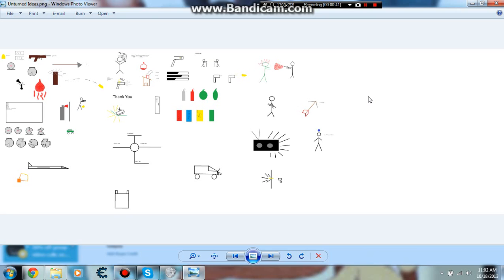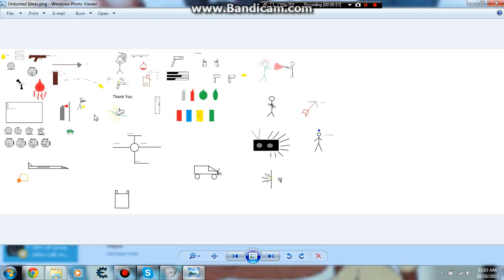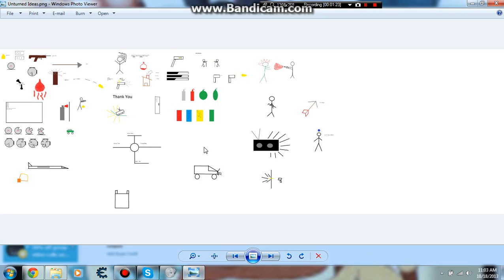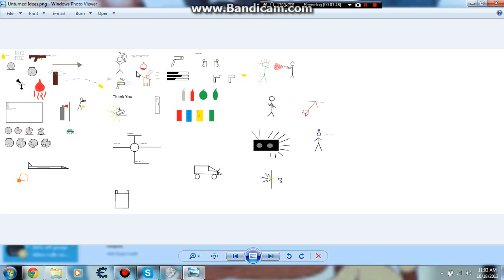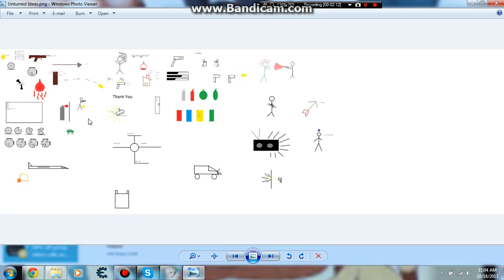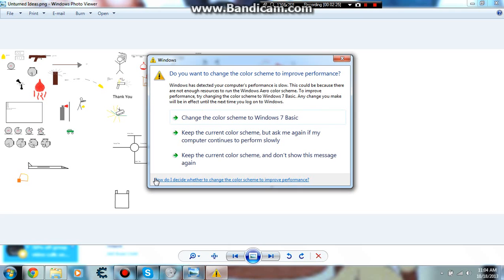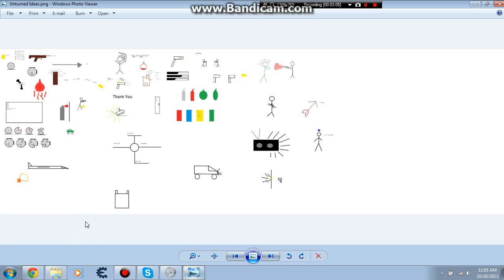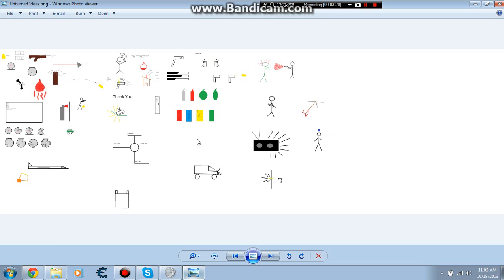UNTURNED RELEASE TODAY!!!:D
unturned is being released late today check the blog for details another video in a few hours also if you wanna join my clan get in contact with me via skype\TS3 and possibly facebook would work see ya laters! ^_^